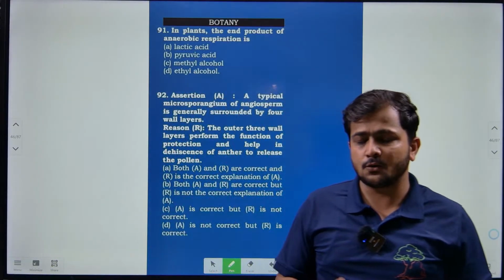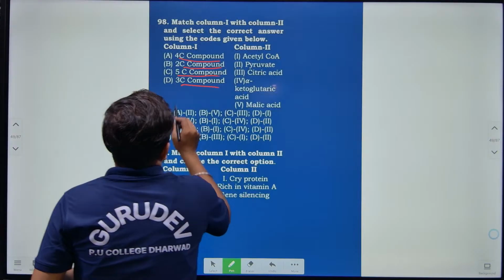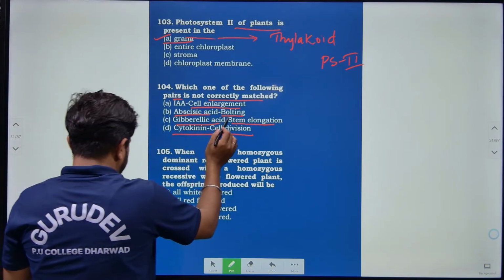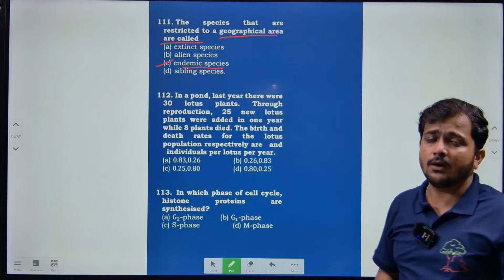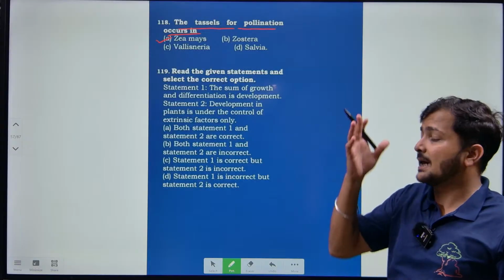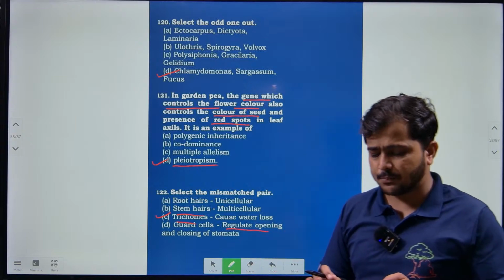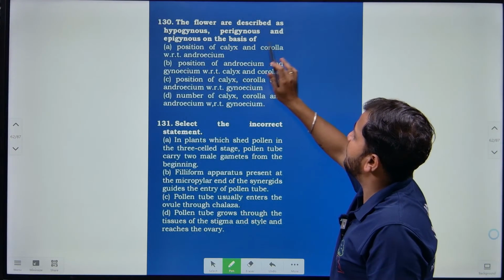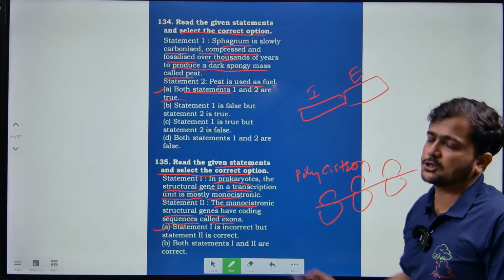NEET MOCK TEST 3 BIOLOGY (BOTANY) LIVE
🔬 Prepare for NEET like never before with our Live NEET Mock Test 3: Biology - Botany Special! This session covers high-yield topics, NEET-level MCQs, and expert explanations to sharpen your concepts. Ideal for last-minute revision and real-time practice before the exam.
✅ Get ready, stay sharp, and crack NEET 2025!
🎯 Topics Covered: Plant Physiology, Morphology, Reproduction in Flowering Plants, and more.
📅 Watch live, participate in real-time, and challenge your peers!

👨‍🏫 Follow us for more live classes and NEET preparation tips!